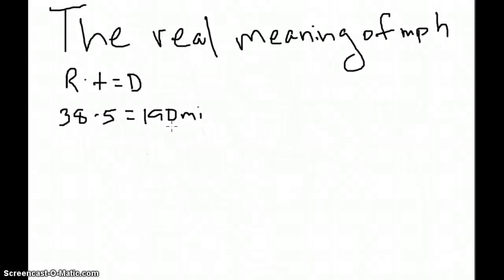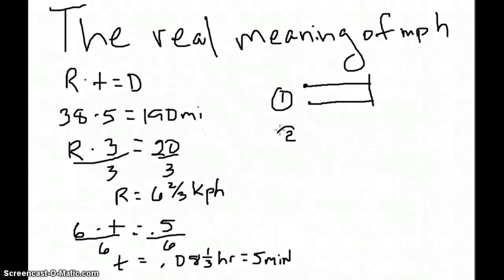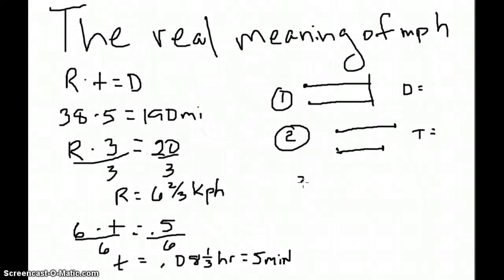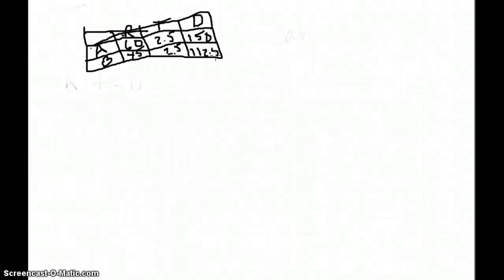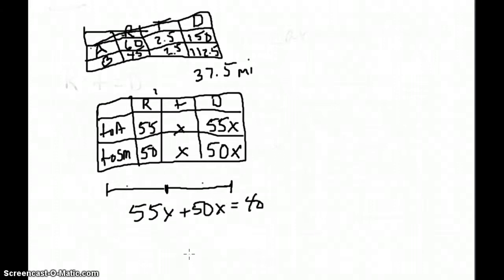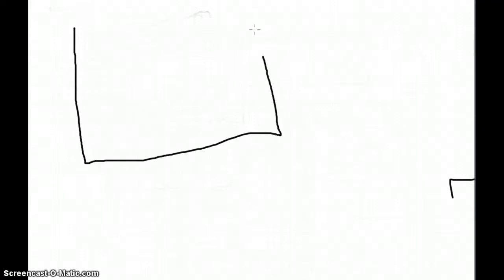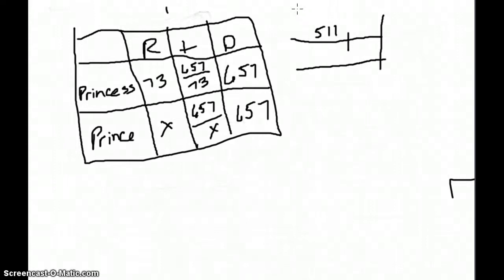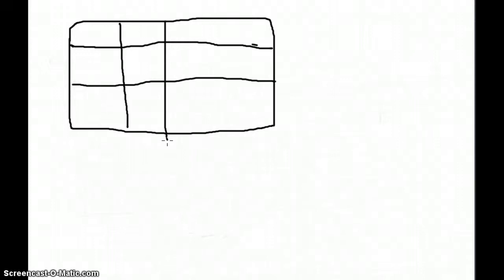Rate Times Distance